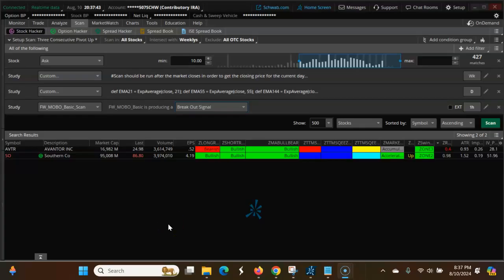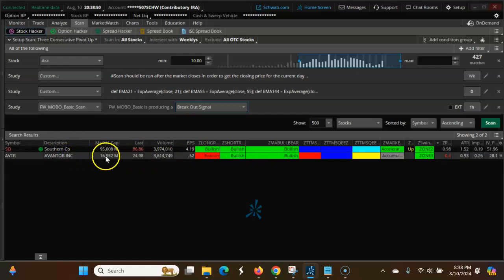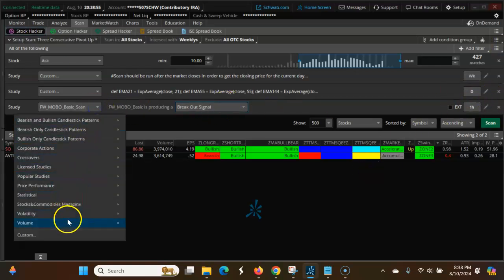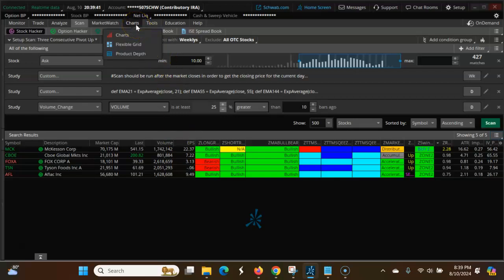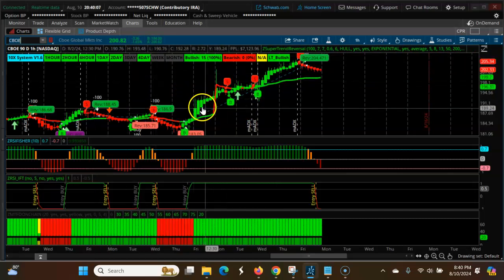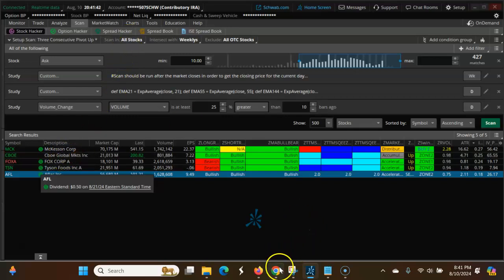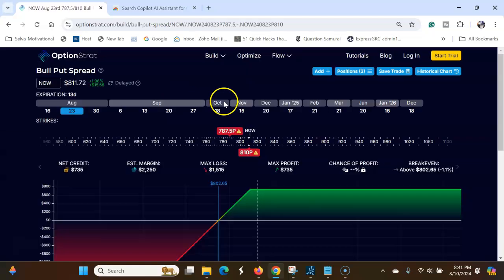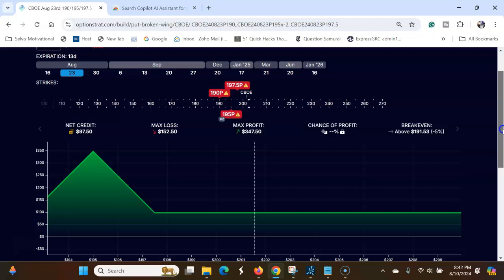Mastering Short-term Swing Trading With Three Uptrending Cpr Trends Aug 5th -Aug 9th, 2024